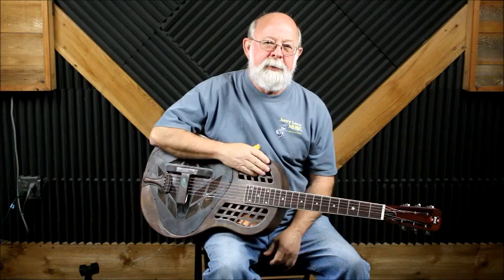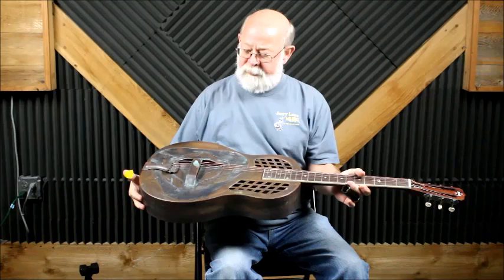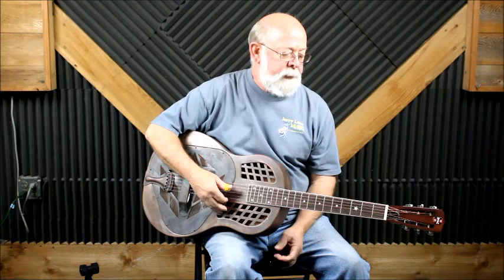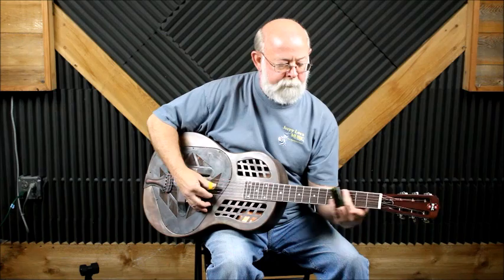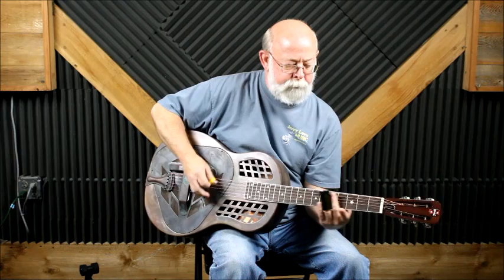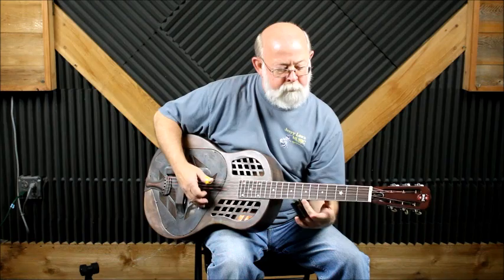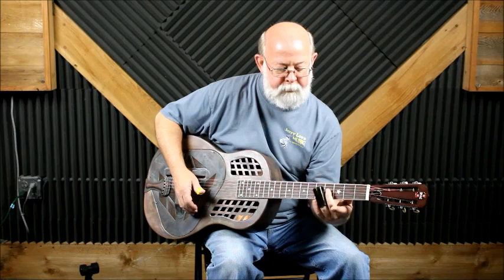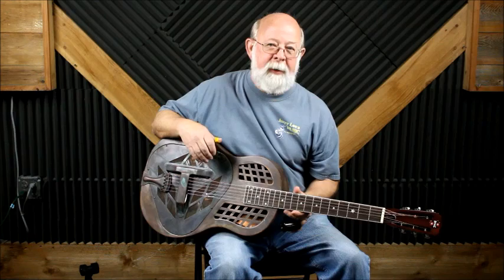Republic tricone demo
Edited version of Republic tricone 207 Copper Rust demo